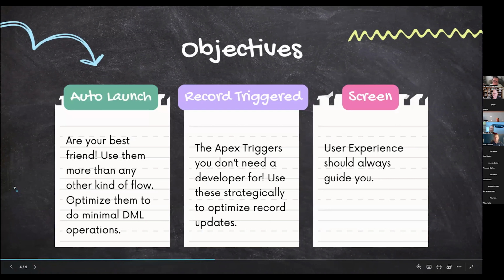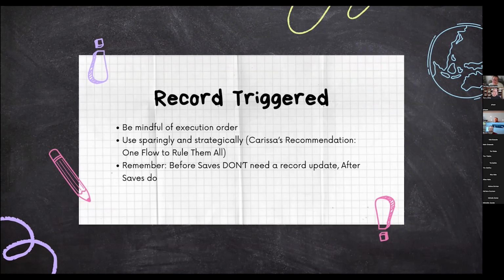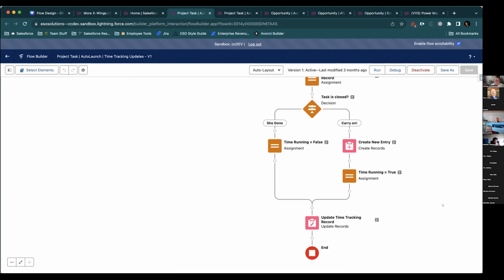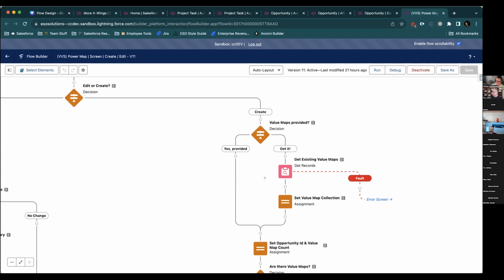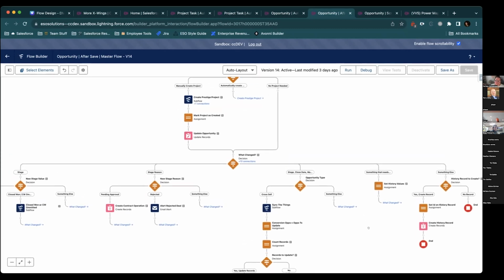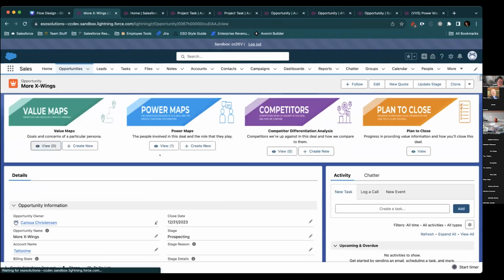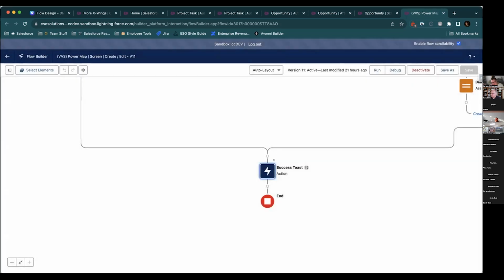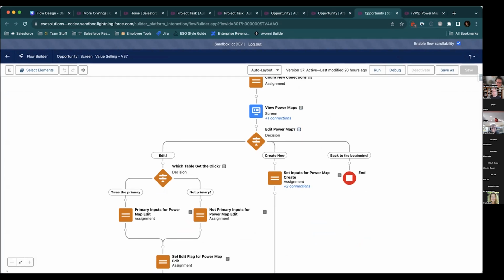Des Moines Trailblazer Community User Group Meeting - September 2023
Flow Best Practices with Carissa Christensen

Our DSM User Group Co-Leader Carissa shares best practices for building Flows, with examples of real Flows she has created.

00:00 Welcome and Speaker Introduction
03:18 Objectives
05:39 Autolaunch Flows
09:59 Record Triggered Flows
11:09 Screen Flow
13:08 Examples of Real Flows
53:25 Wrap-up